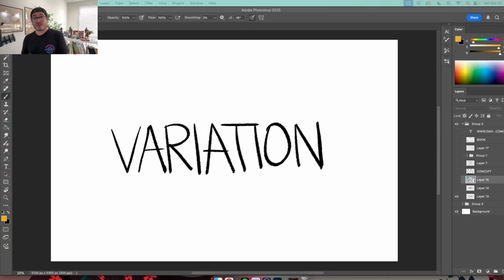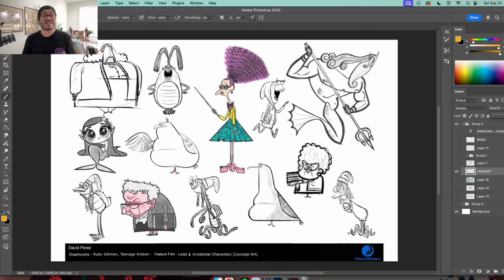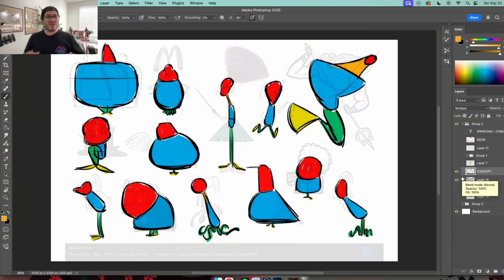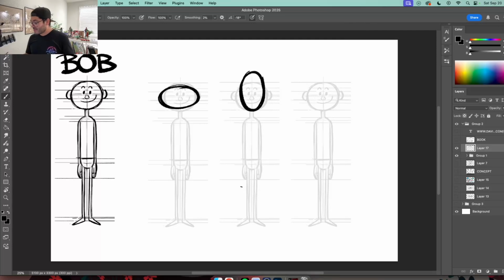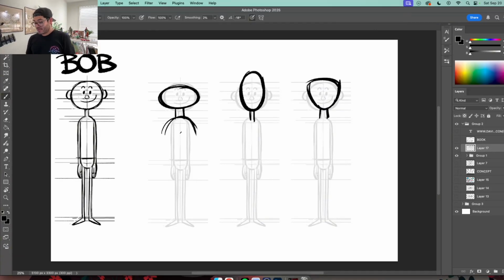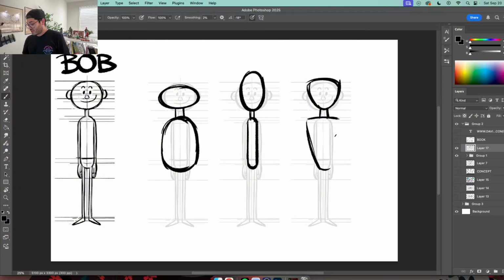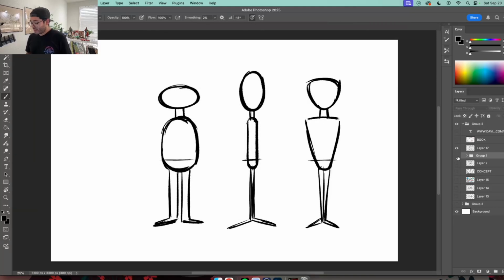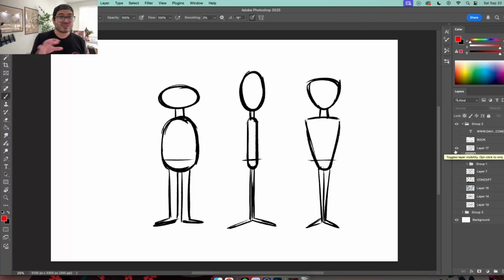Shape Variation Tips from a DreamWorks Character Designer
Hi, I’m David 👋 I’ve worked as a character designer and animator at Disney, DreamWorks, Sony, Warner Bros, Netflix and more. On this channel, I go live to share design techniques, drawing workflows, and pro tips you can use right away.

📘 For a deeper dive, check out my book Character Design Essentials—a clear guide for beginners and a great resource for experienced artists.

🎨 Let’s draw, learn, and most importantly...have fun!